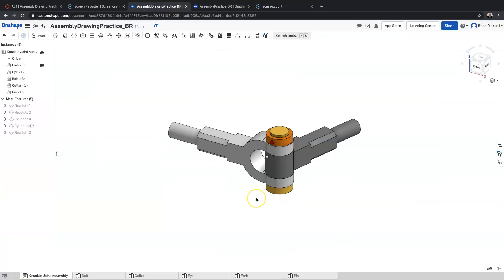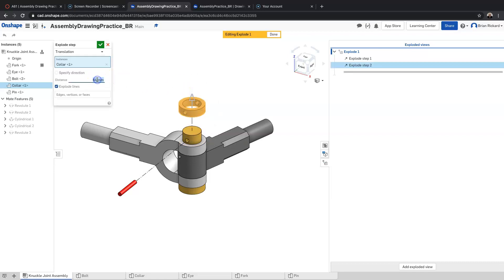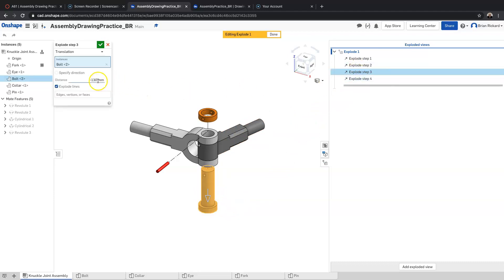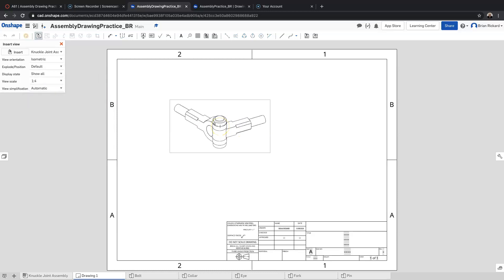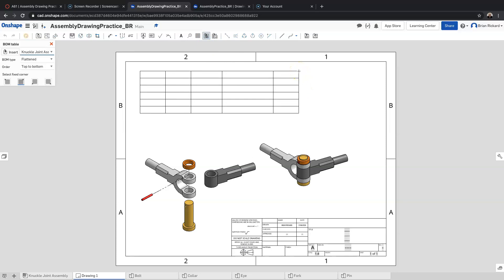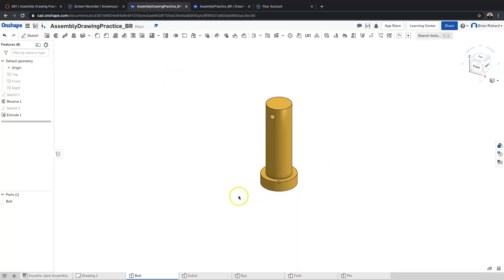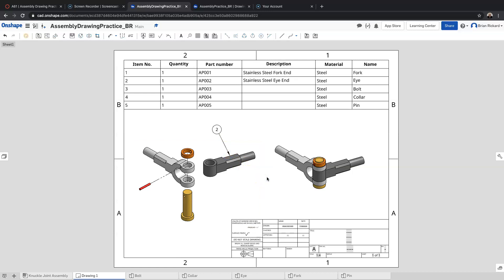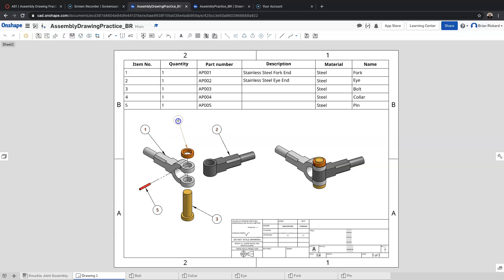Onshape | Assembly Drawings